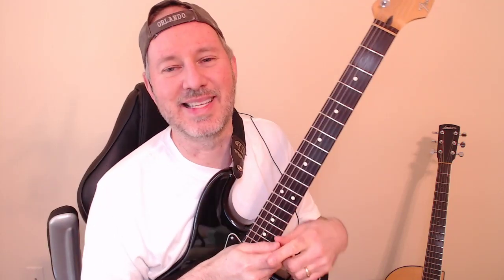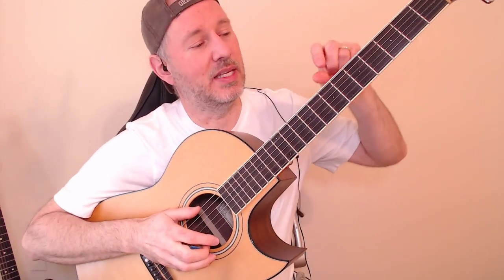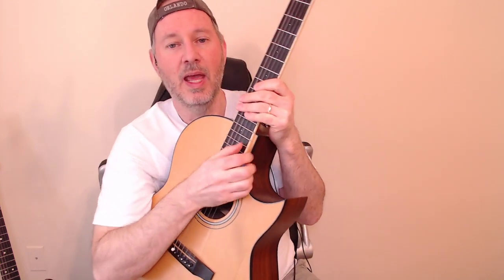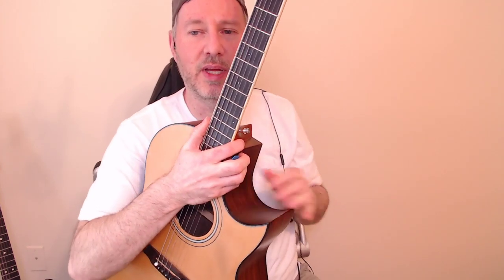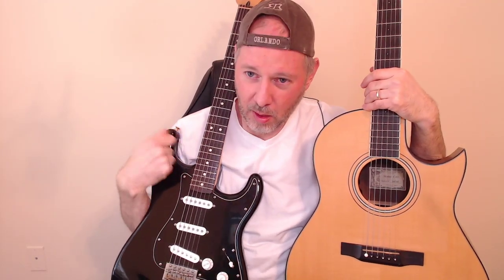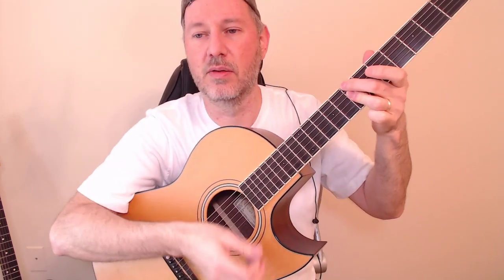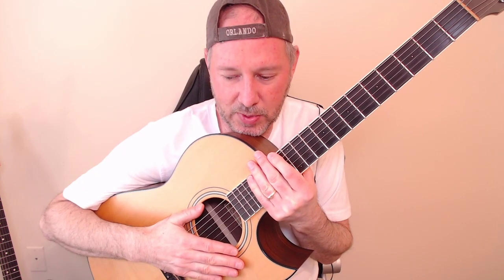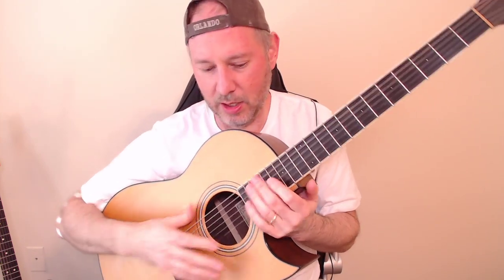Switching Between Acoustic and Electric Guitar – 124 – PlayGuitarAcademy.com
Today on episode 124, I help you through the transition between acoustic and electric guitars. You wouldn't think it was a big a difference as it is. Here are some tips to help you be comfortable on both guitars.

Let's have some fun, make the most of the current situation, and get better at the guitar! See you soon!